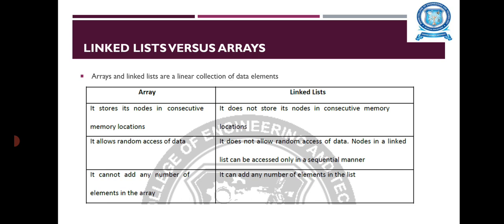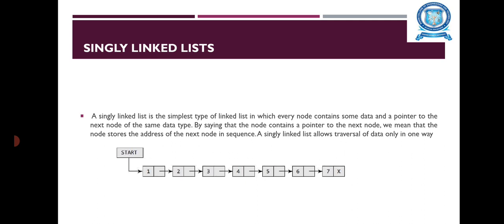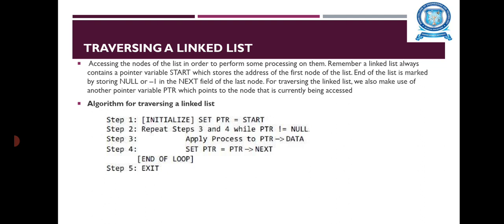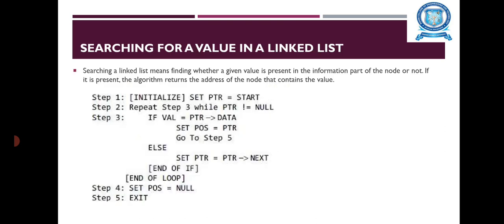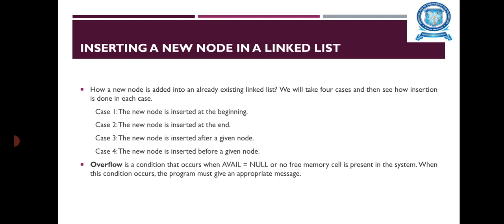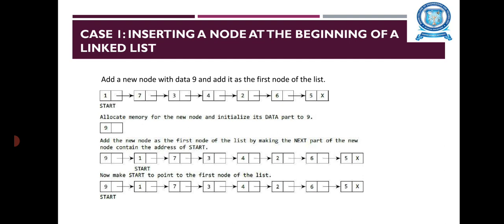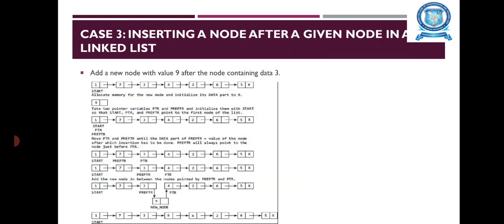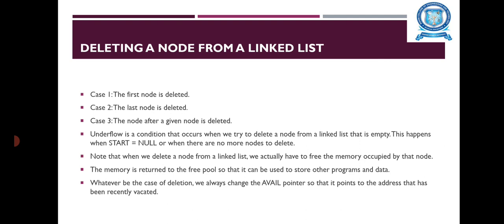LINKED LIST IMPLEMENTATION